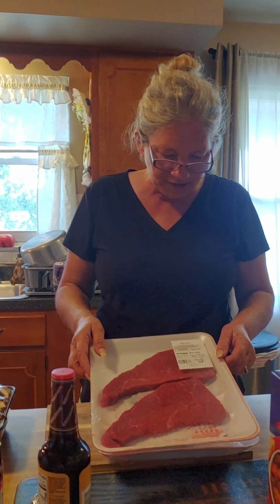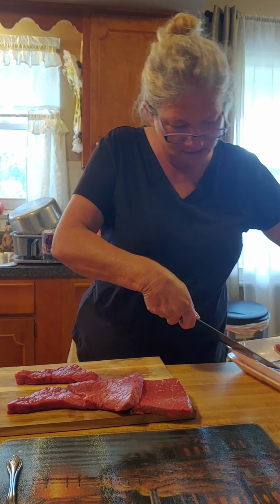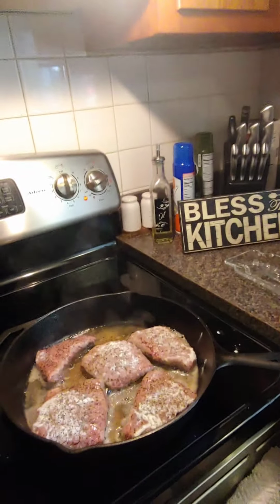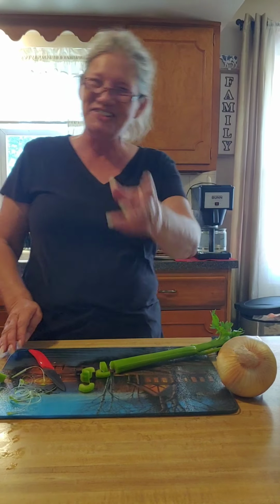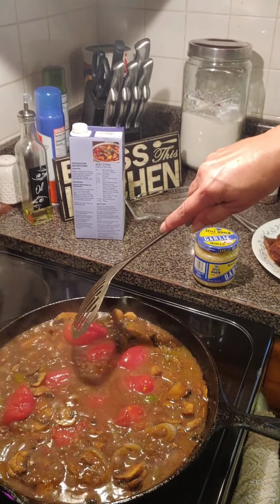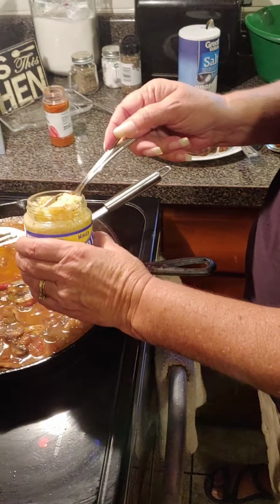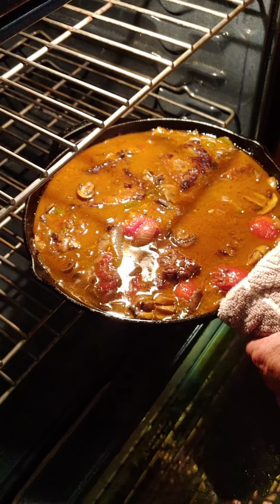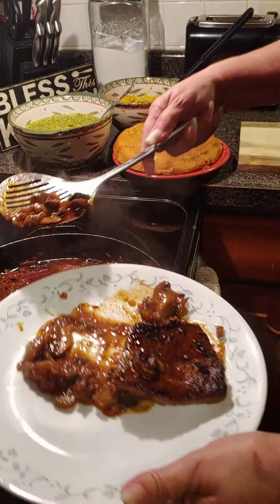Swiss Steak Homemade In An Iron Skillet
absolutely delicious old old recipe born out of necessity during world war 11 This recipe is also attributed to the Pennsylvania Dutch.
There just wasn't enough good tender meat to go around and wives had to figure out a way to use the tough cuts!